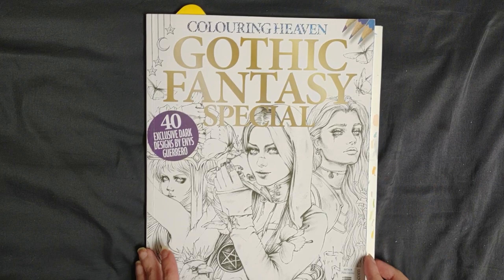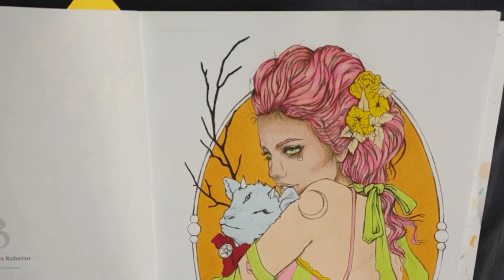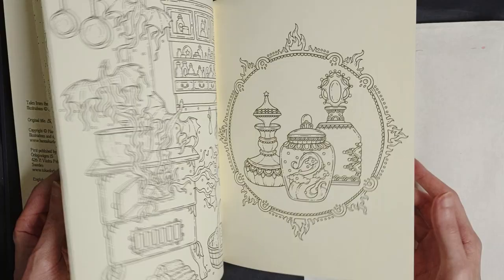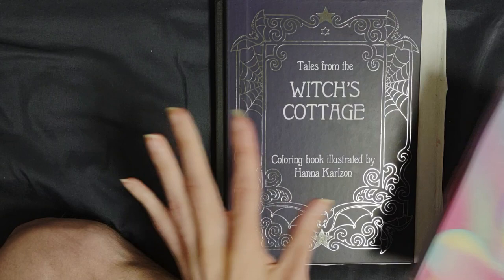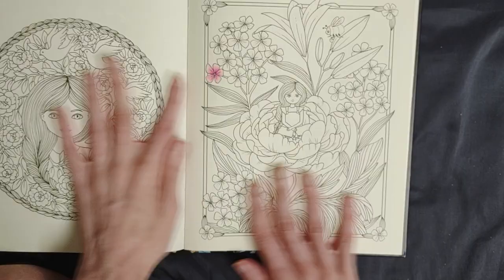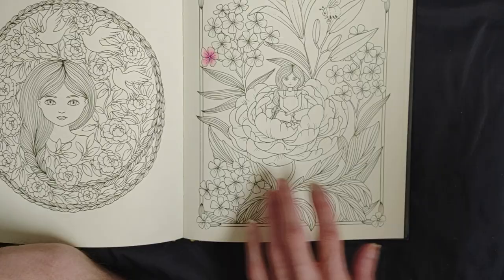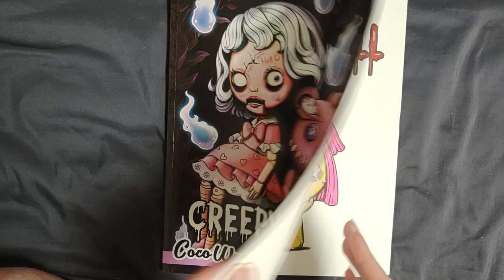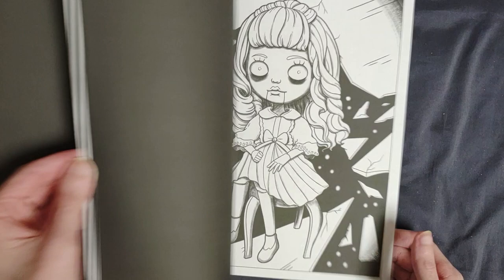June & July Finished Pages | 2022 | Adult Coloring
I've also updated my wishlist address for the people who want to send housewarming gifts or whatever.